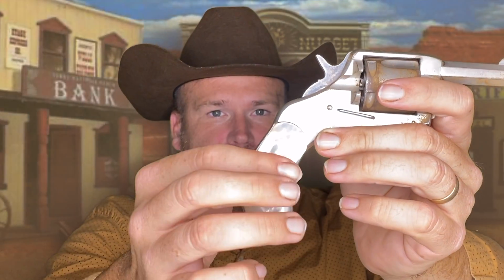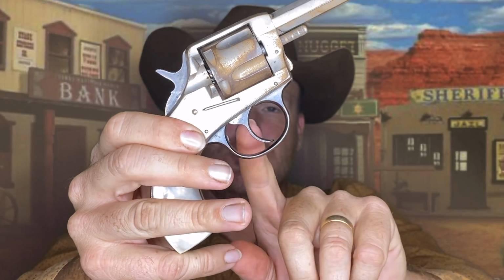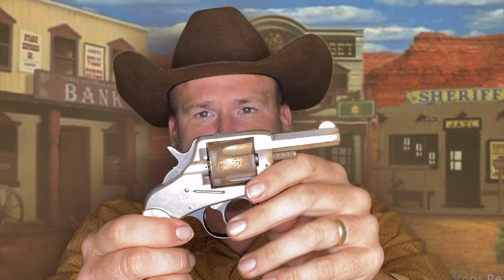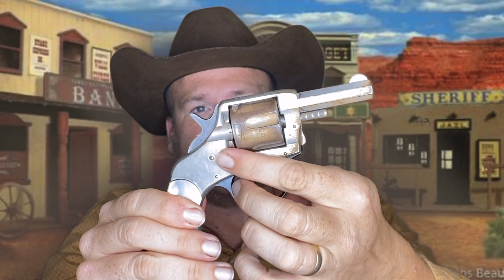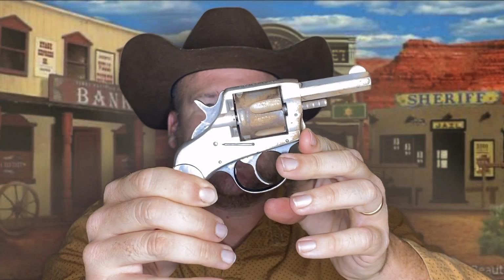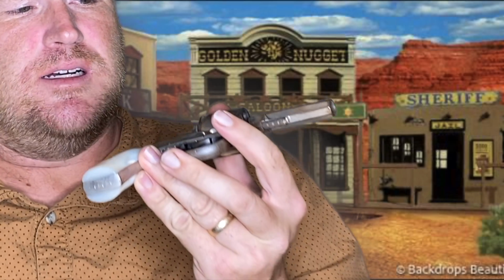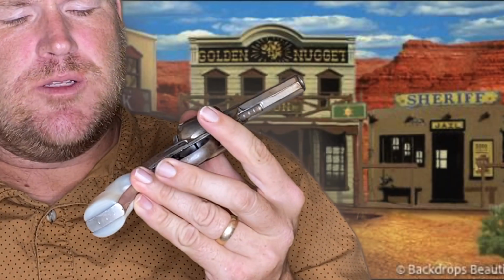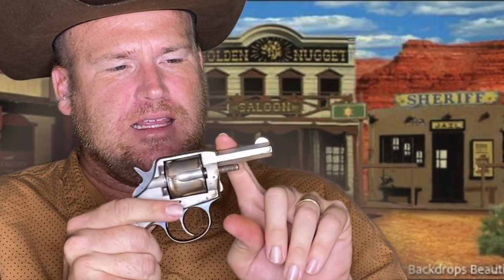The American Double Action Pocket Pistol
Be sure to hit the channel up with those Super Thanks, Super Chats and Stickers we really appreciate it.

Utreon Check us out